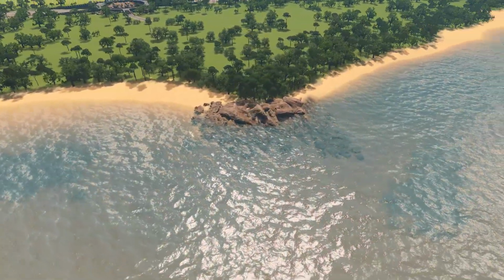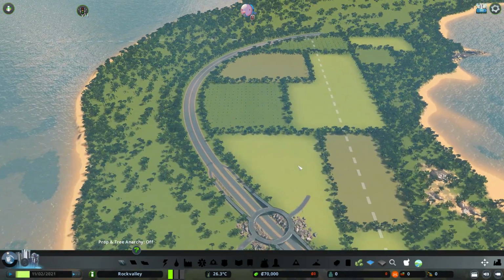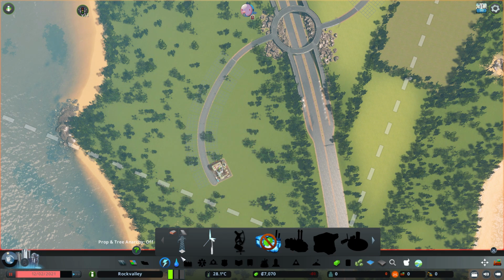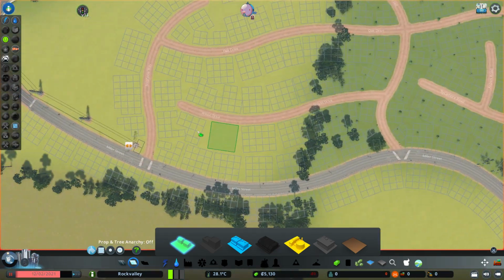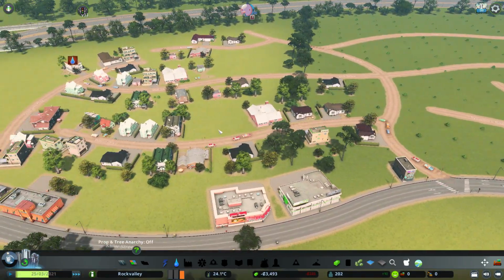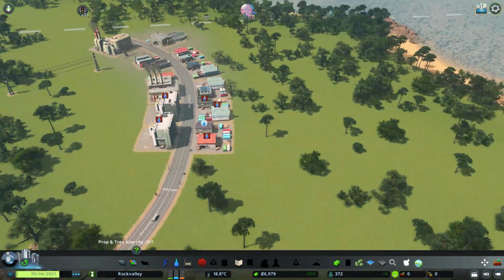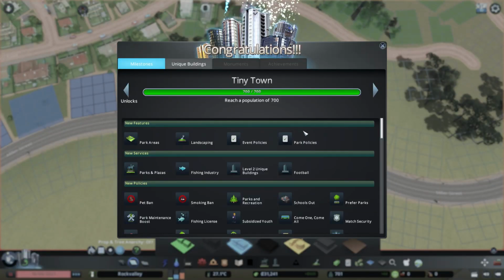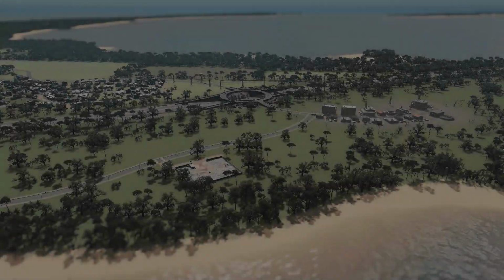How to Start a New Map in Cities: Skylines - ep. 1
A new and exciting map in Cities:Skylines.

I take this opportunity to give you some tips, so you too can build great Cities.